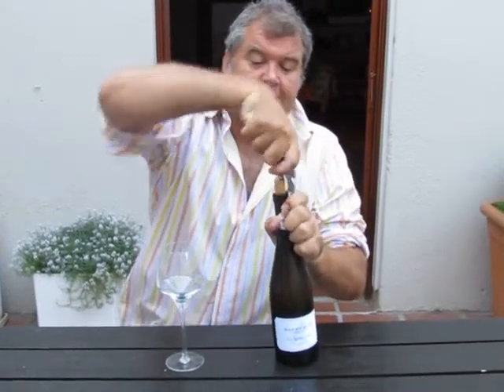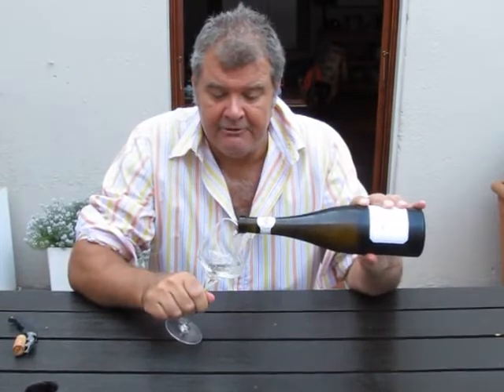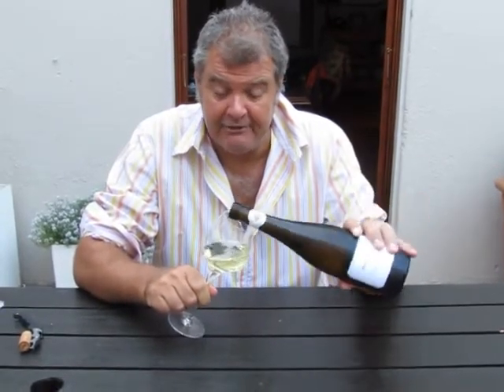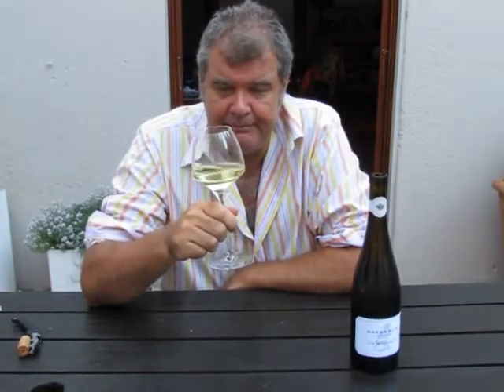Emile Joubert on De Wetshof Bateleur Chardonnay